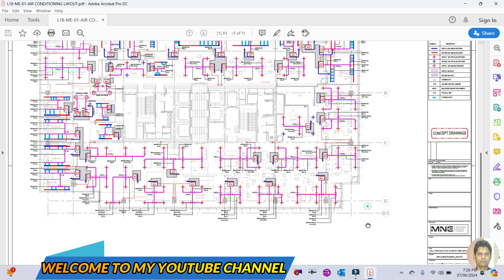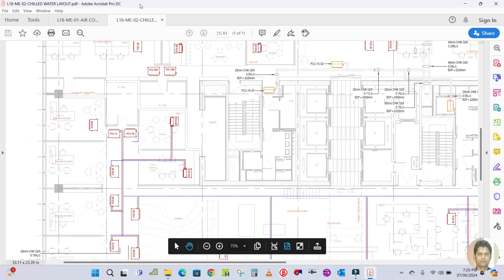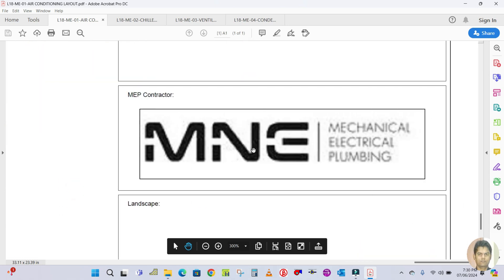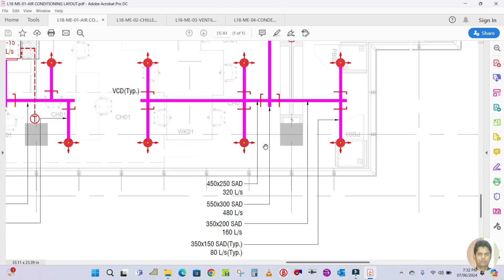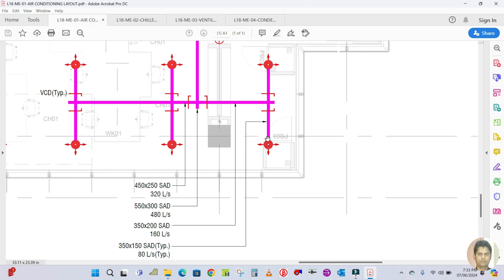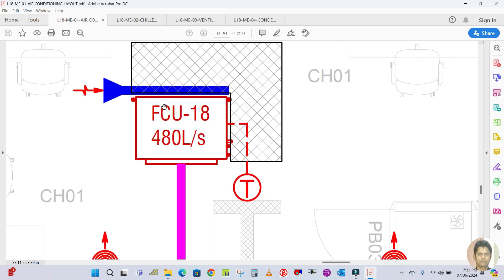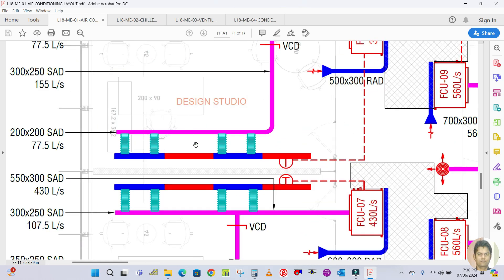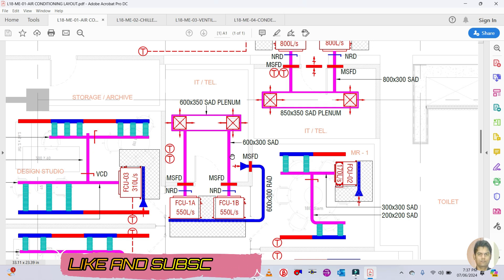Chilled Water System AC Layout II How to Read Chilled Water FCU ducting Layout II Abu Dhabi Project.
Chilled Water System AC Layout II How to Read Chilled Water FCU ducting Layout II Abu Dhabi Project II Real Project for HVAC system II

👉HVAC designing
👉HVAC drafting
👉DX system
👉Equipment selection
👉Duct designing